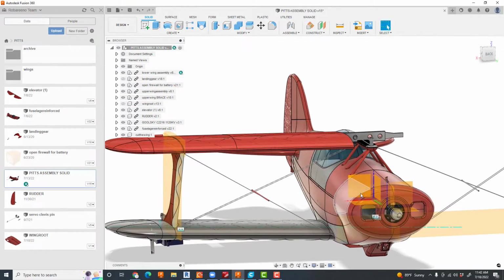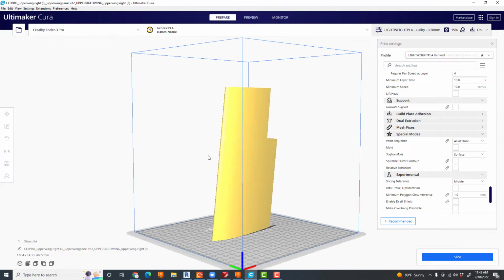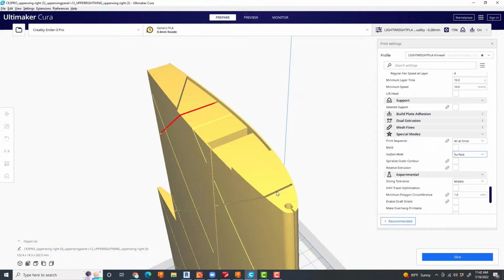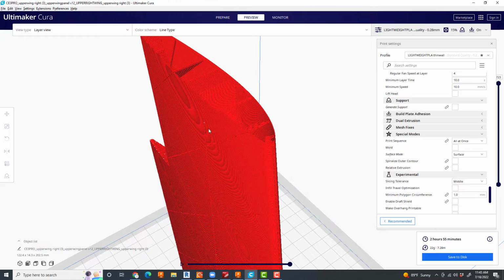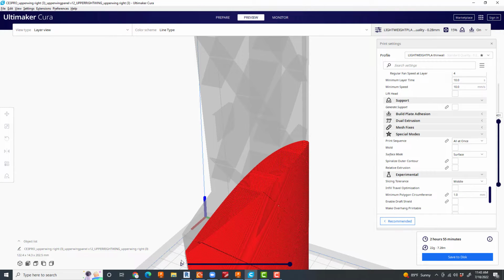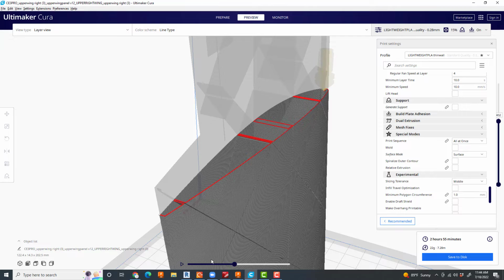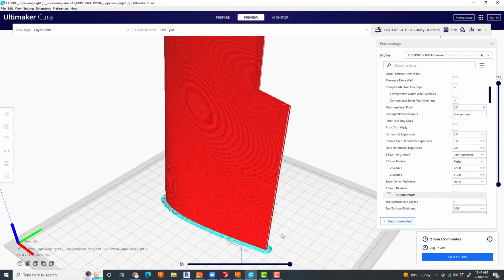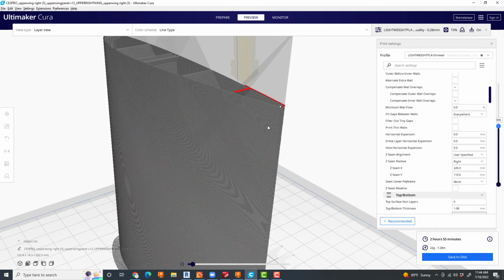How to print insanely light wings with lightweight PLA that have no strings, blobs, or ugliness!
This is a part of the construction blog at redbaronrc.com for 3D printing the Pitts radio controlled biplane wings.